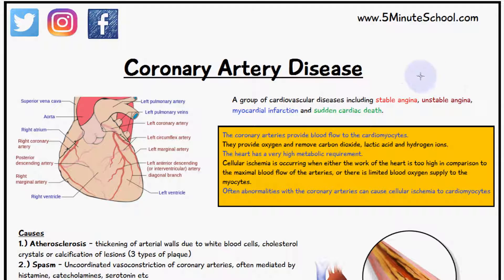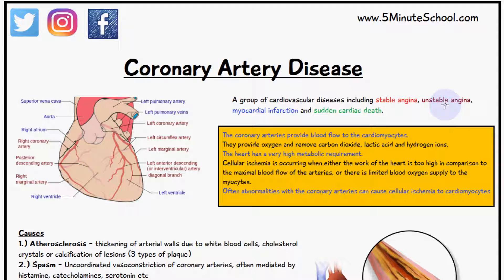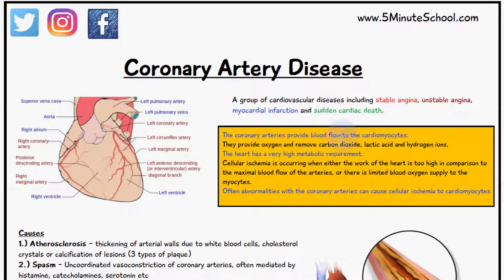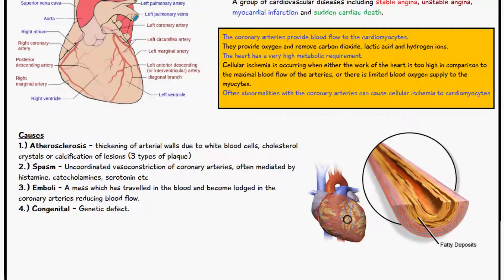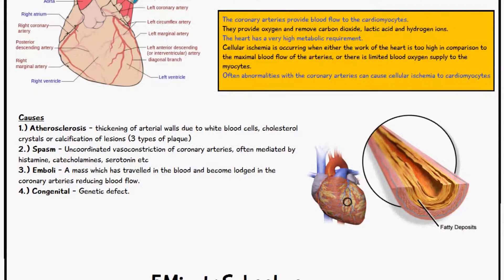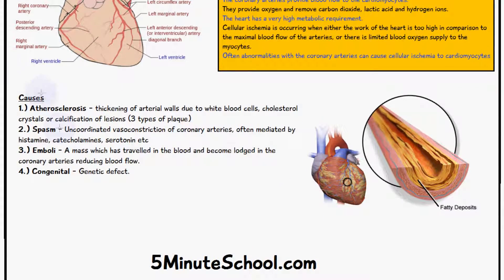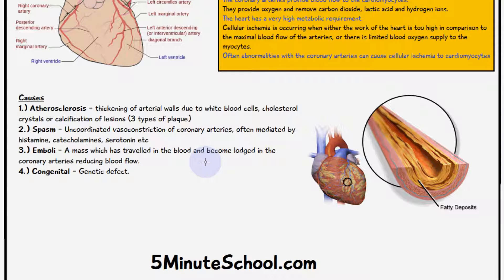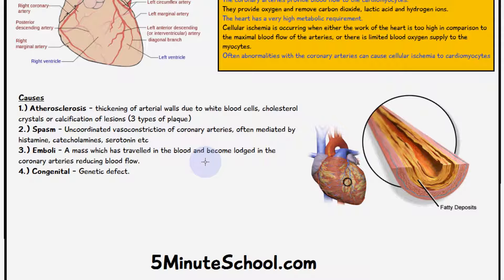CORONARY ARTERY DISEASE EXPLAINED IN 3 MINUTES | CARDIAC CIRCULATION | CAUSES | SYMPTOMS | CAD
Here are some products that may help you:

Coronary Artery Disease Cookbook
Physiology of the Heart
The Heart, an Elegant Pump
Tortoras Principles of Anatomy and Physiology
Heart Health Supplement

🏆My Goal🏆